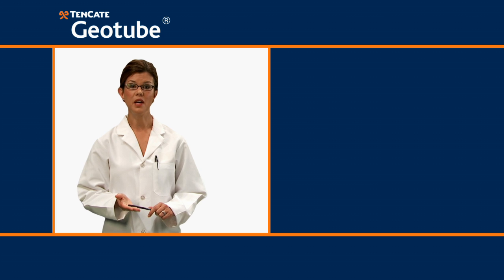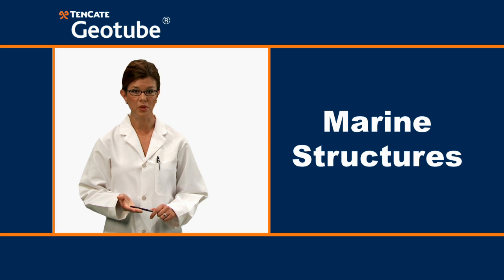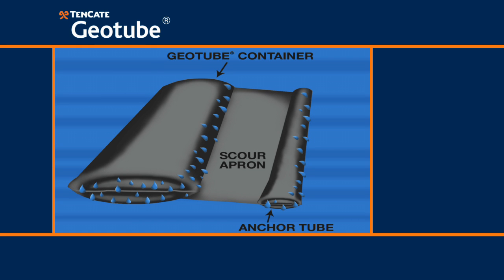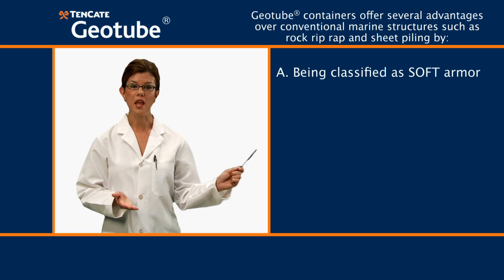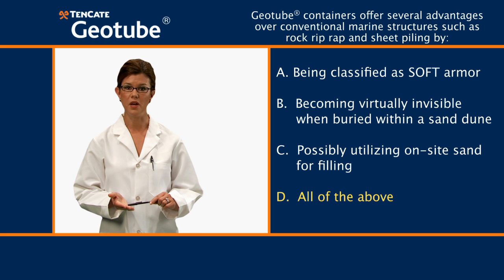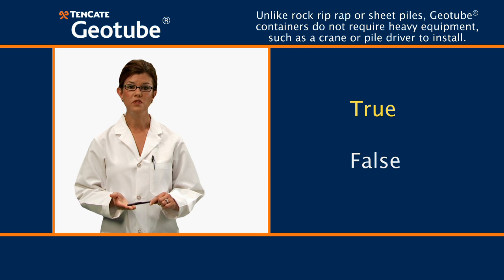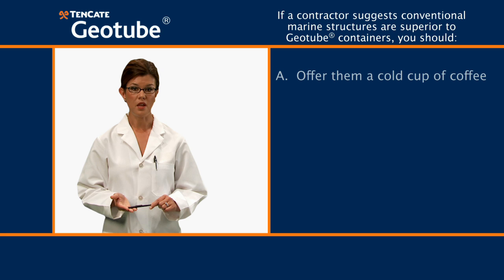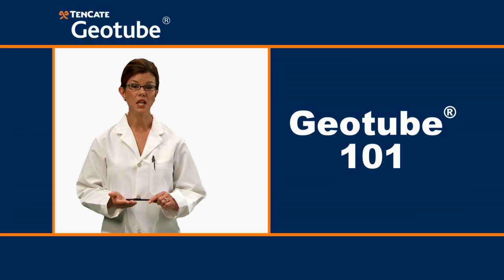TenCate Geotube® 101- Session 2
We are very excited to share the attached video which describes Geotube® Marine Structures. Please take a few minutes out of your day to learn about TenCate Geotube® technology and why it stands above the competition.